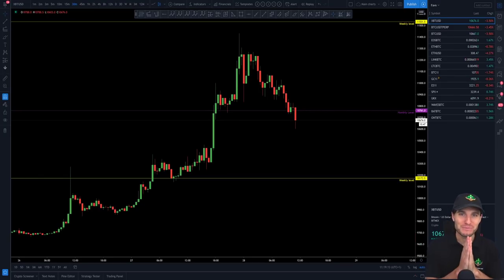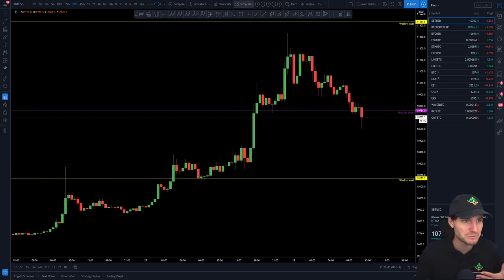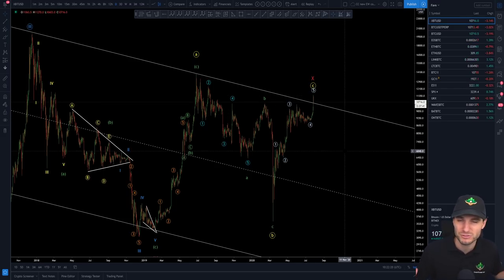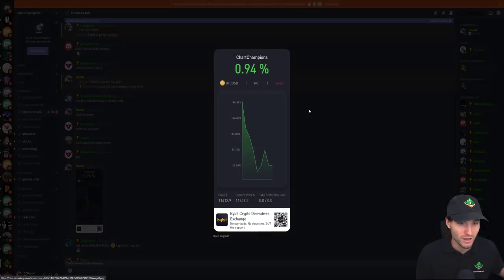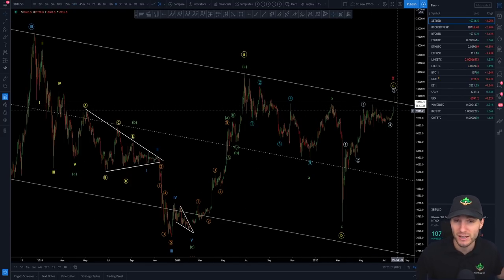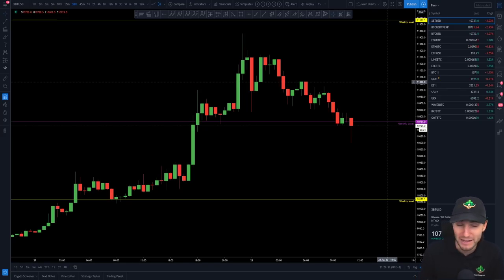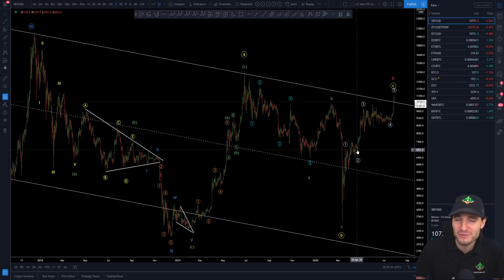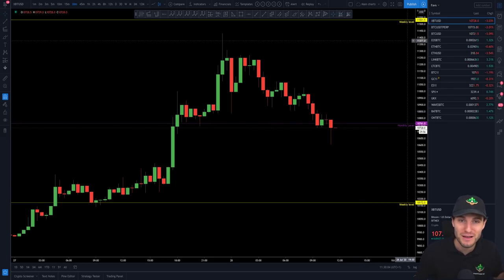Channel support to hold!📈 Bitcoin Technical Analysis.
BTC Bitcoin Technical Analysis price today 28.7.20 Price continues to push up higher, can bulls reclaim Monthly and then push onto higher levels again!? I cover my trades and key levels on the $BTC chart.